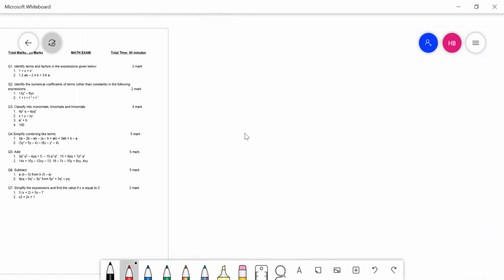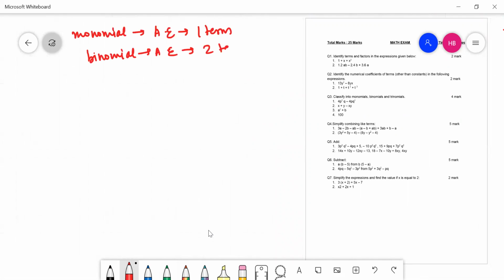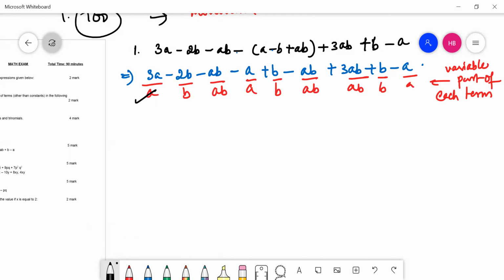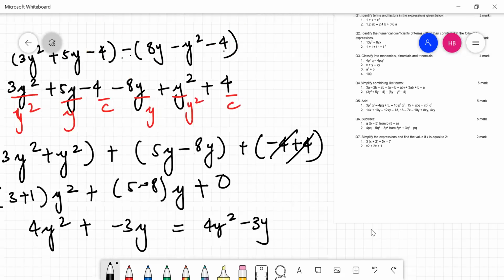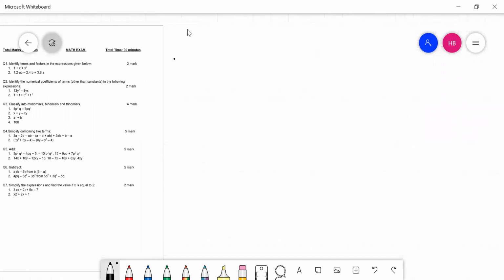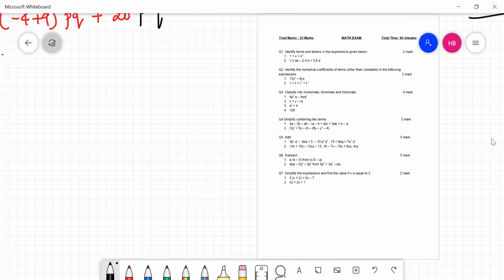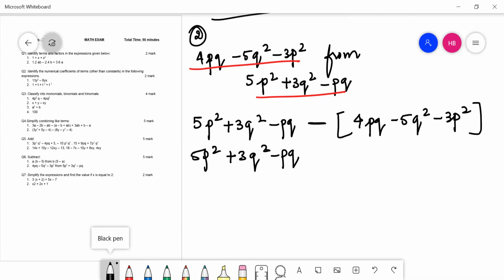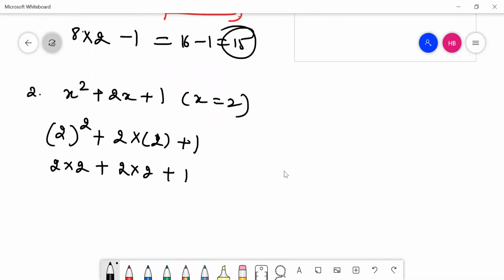Solutions of Test Algebraic Expressions